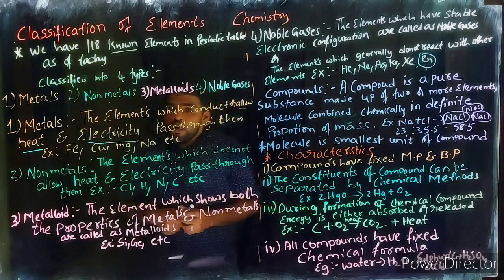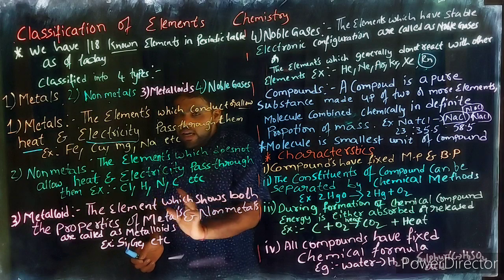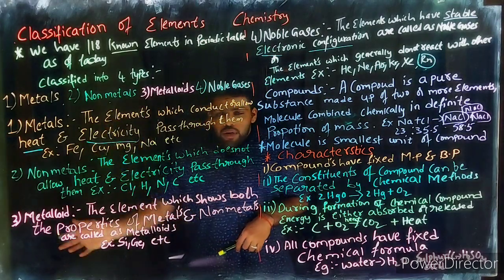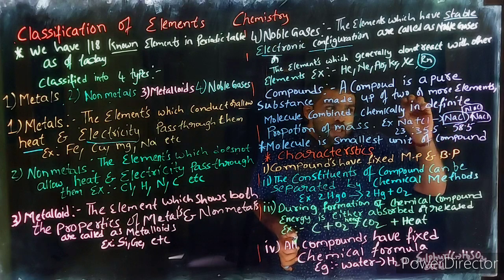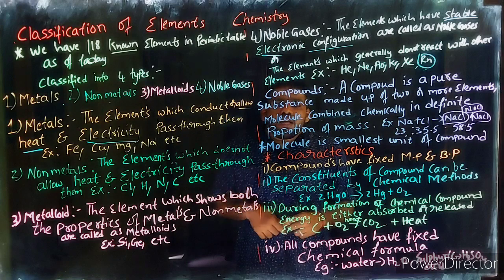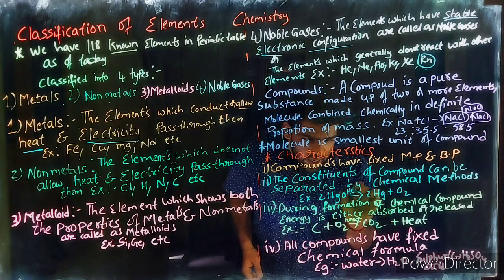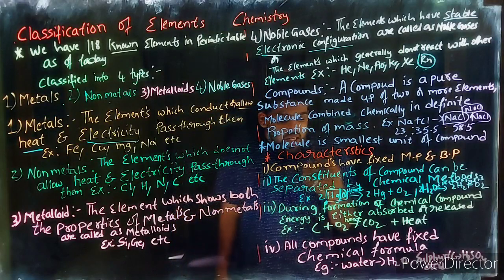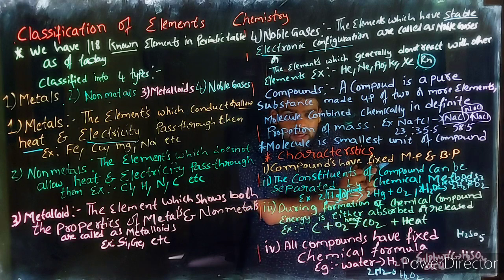Elements compounds and mixtures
introduction to elements and characteristics of elements and compound and its characteristics last bench teacher